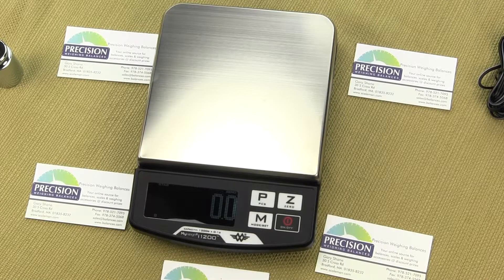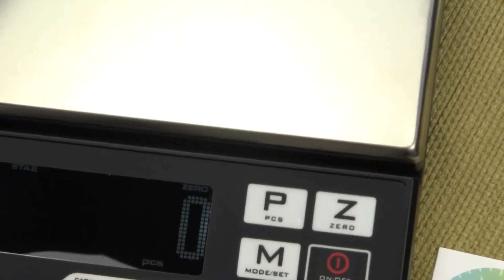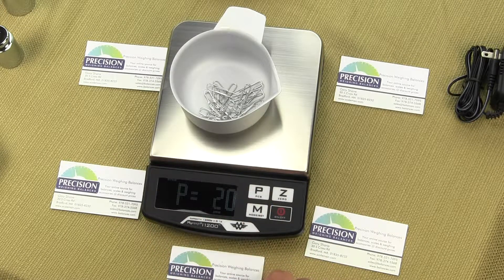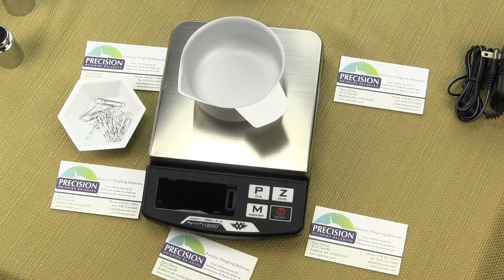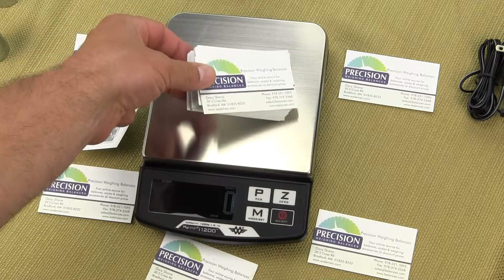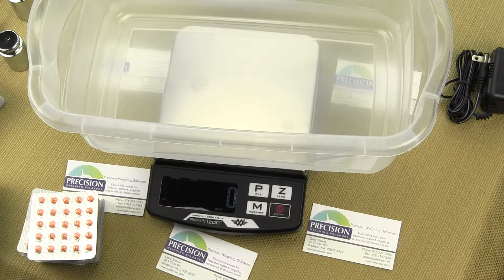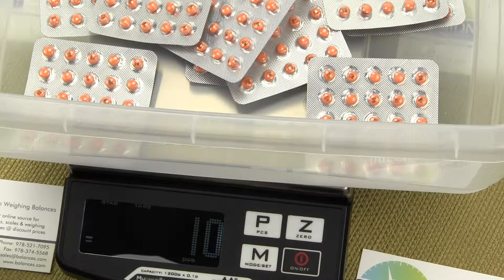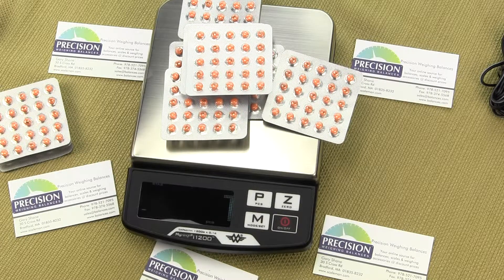How to count parts using MyWeigh ibalance i101, i201, i500, i1200, i2600 or i5500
We are Precision Weighing Balances and we are an Authorized MyWeigh Dealer. In this video we are going to show you how the parts counting function works for the MyWeigh i1200 version 2. You can order the i1200 scale from our web and we keep these in stock ready to ship.

The i1200 has a parts counting function and we'll step you through the process. These steps also apply to the MyWeigh i101,  i201, i1500, i2600 & i5500 digital scale.

Since the i1200 increments in 0.1 gram divisions we recommend the lightest part you should attempt to count weigh at least 4 or 5 divisions or 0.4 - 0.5 grams.  If your parts are lighter than this you can expect inconsistent counts and this is not a defective scale but instead you did not purchase a scale sensitive to detect the weight of the part accurately.

1. Turn the scale ON by pressing the ON/OFF key and wait until the display shows "0". If the scale does not read "0" then press the "Z" zero key to zero the scale.

2. Press the "M" Mode/Set key and scroll through weighing modes unit "PCS" is illuminate on the bottom of display.  So you'll see g - oz - lb - ozt - dwt - ct  - gn - pcs.

3. Once "PCS" is selected if you are going to use a weighing container rather than pick pieces off the weighing platform we want to zero out the weight of the container.  Place the container on the weighing platform and press the "Z" zero key. Now the container weight has been subtracted.

4. Press the "P" pcs key and the display will show P = 10, P = 20, P = 50 or P = 100 depending upon the last sample size used. The factory default is P = 10. The larger the sample size the better your parts counting accuracy will be since every part does not weigh exactly the same. Parts can weigh differently because of dirt and other residuals like oil or other contaminants, some parts might have metal burrs, while other parts may retain moisture. Other issues for varying weight is the parts itself might be manufactured with very broad tolerances. The larger the sample size the better representative you will be using for the average piece weight APW for the collecting of pieces you want to count.

5.To change the sample size press "M" Mode/Set key and scroll through the sample size: P = 10, P = 20, P = 50, P = 100. Once you have selected the sample size - example P = 20, place 20 pieces on the weighing platform, wait for "STAB" in the upper left corner of the display to illuminate and then press the "P" pcs key. The display will show PASS. Once the PASS is shown the average piece weight is stored in the scales' memory.

6. Press the "M"  Mode/Set key to exit the parts counting function and return to normal weighing.

7. To return to parts counting and press the "M"  Mode/Set scroll through weighing modes unit "PCS" is illuminate on the bottom of display. The last APW that was stored in memory is recalled and you can start counting the last part. If you are counting a different return to step 5.

Now let's do some counting.

I want to count out business cards and my business cards weigh about 0.9 grams. I'll use a sample size of 10 pieces. So I press the "M" Mode/Set key and scroll through weighing modes unit "PCS".

Press the "P" pcs key and if the display does not show P = 10 but instead something else press "M" Mode/Set key and scroll through the sample size: P = 10, P = 20, P = 50, P = 100 and once the display shows P = 10 count out 10 business cards and place on platform and then press the "P" pcs key. The display will show PASS. Once the PASS is shown the average piece weight is stored in the scales' memory.

Now I will add this stack of business cards which I have already counted by hand so I know there are 50 business cards here. So with the 10 already on the platform and these additional 50 card the display should show 60 pieces.

Now I am just going to take one business card at a time off the weighing platform to just show you how well the scale counts.

We are Precision Weighing Balances and we are an Authorized MyWeigh Dealer. You can order the i1200 from our web If you like this video please give it a thumbs up and consider subscribing to our channel and Youtube will notify you when we add new videos.